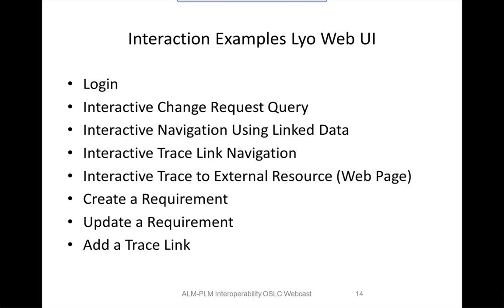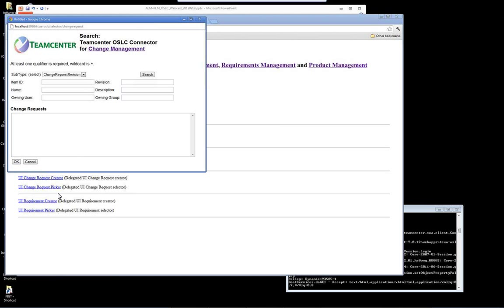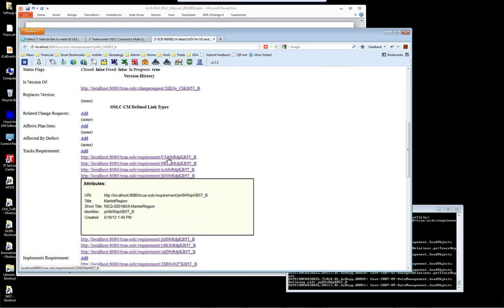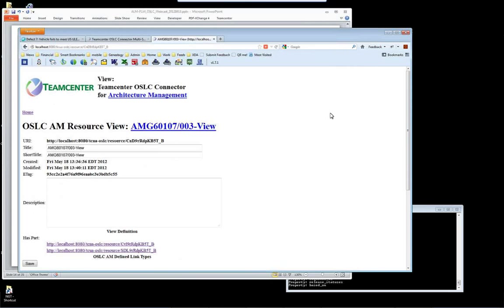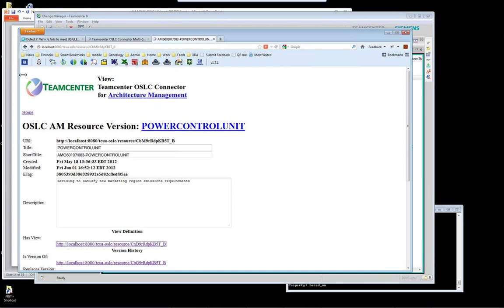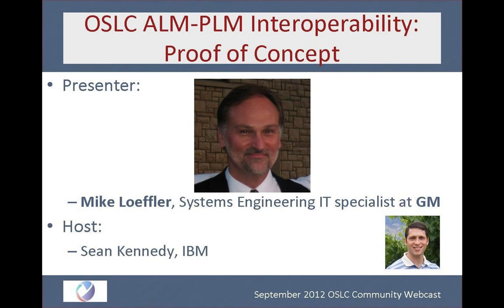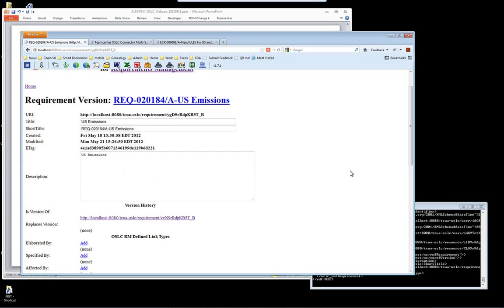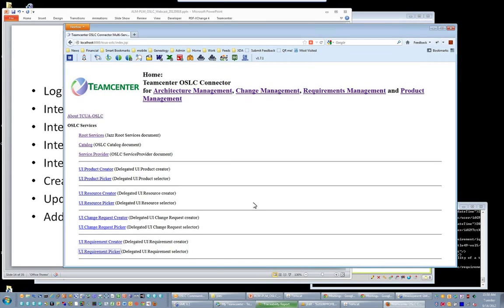OSLC ALM-PLM Interoperability (3/5) - Demo and questions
Mike Loeffler, Systems Engineering IT specialist at General Moters, describes results of ongoing work to evaluate interoperability between Teamcenter and various tools from the Application Lifecycle Management (ALM) domain, using the emerging Open Services for Lifecycle Collaboration (OSLC) Standard. The standard is already in use to enable collaboration between Change Management, Requirements Management, Source Code Control and other ALM domain tools. To support a complex Mechatronic product (i.e. an Automobile), the standard must also support collaboration with PLM domain tools. Development of this connector has exposed the need for OSLC extensions to cover concepts such as Product Definition and Structure, Effectivity and Variants.